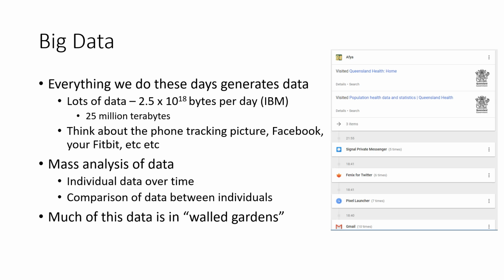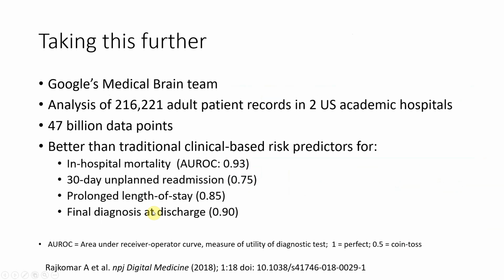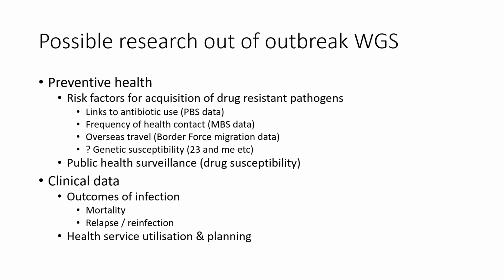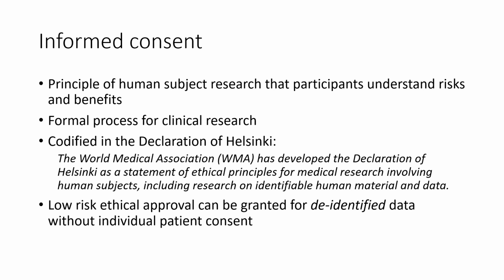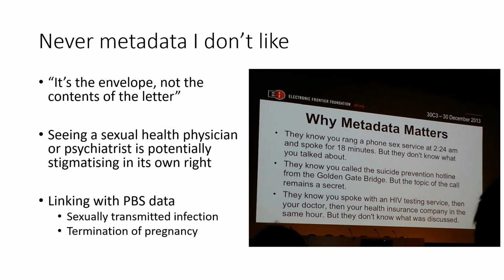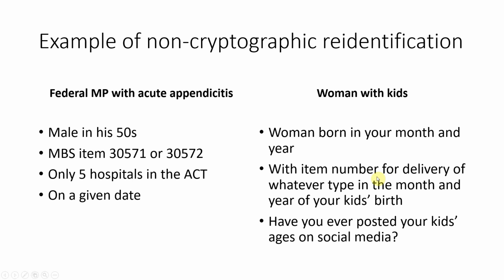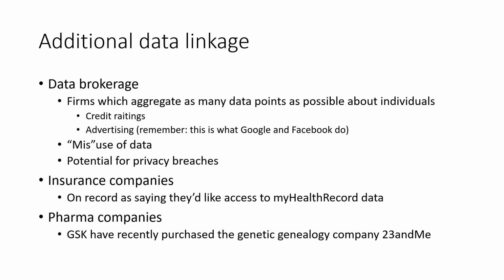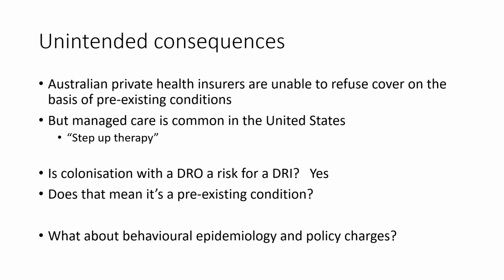T4 narrated Trent